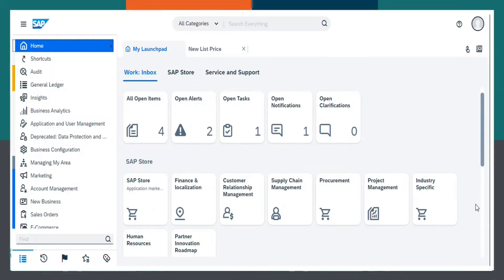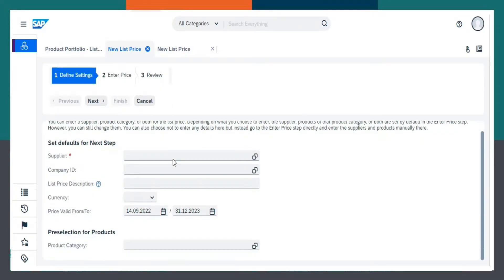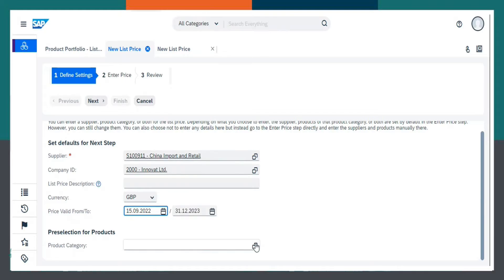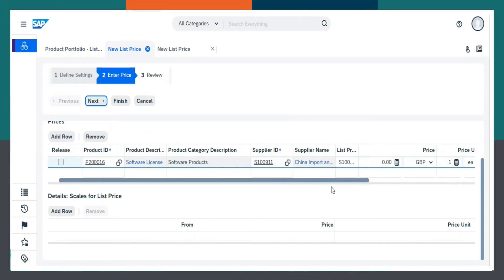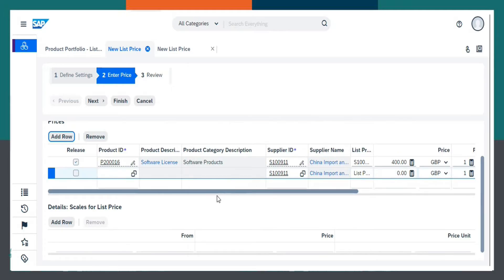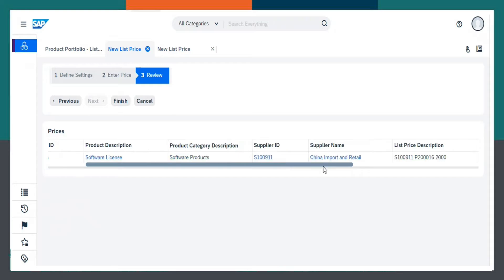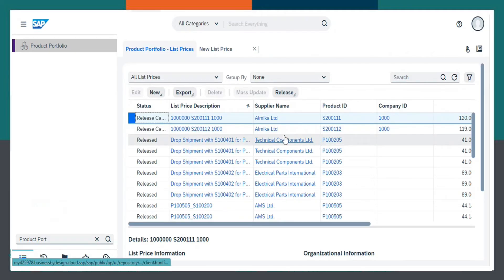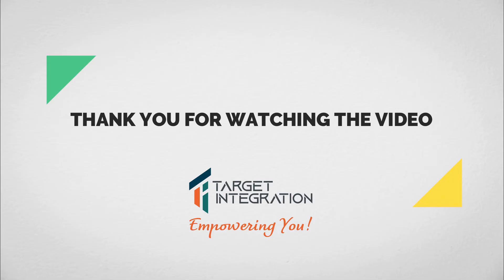Learn How To Configure Price List in SAP ByDesign | Demo | Target Integration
This is a demo of configuring price list in SAP Business ByDesign- Presented by Disha, SAP consultant at Target Integration.
SAP Business ByDesign is an optimal ERP Suite for medium size businesses. It takes care of Material resource planning to Customer relationship management.
We, as an SAP partner can help you implement or integrate SAP ByDesign solutions as per the needs of your business.
Target Integration is an ISO 9001: 2015 & 27001:2017 certified company, which has years of experience helping businesses automate processes with innovative business software solutions.